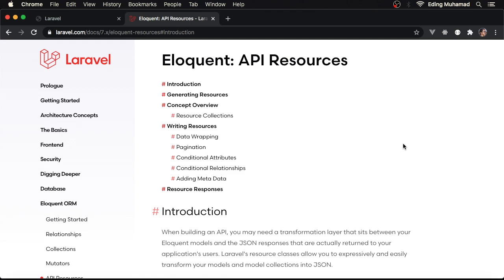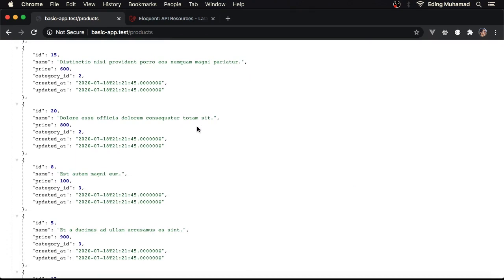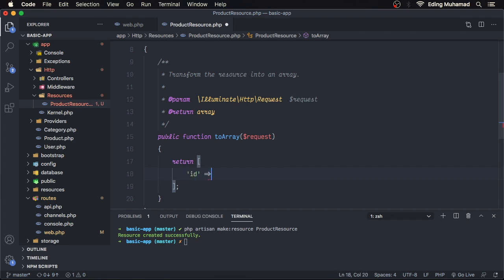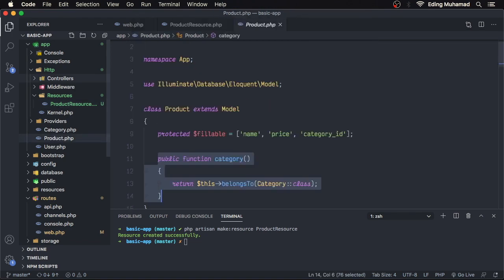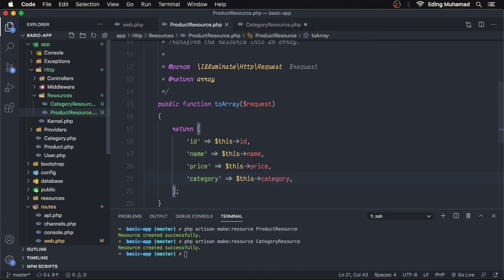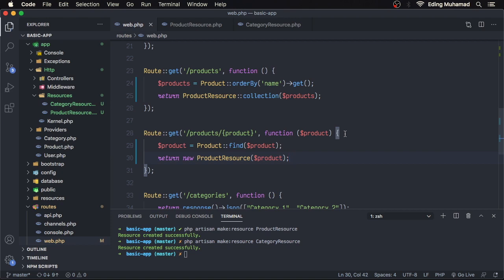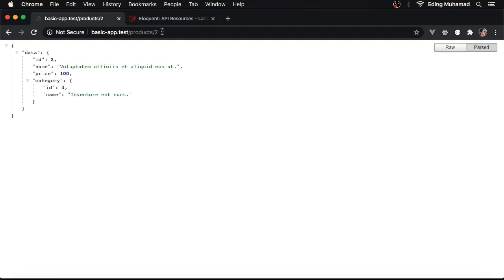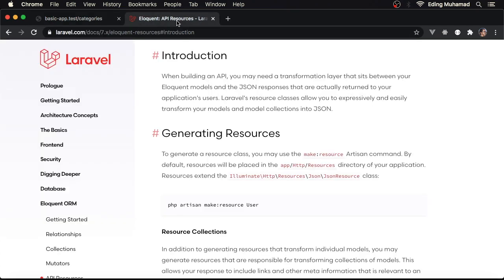Laravel Crash Course - API Resources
In this lesson we're going to learn about Eloquent API Resources. As the name suggest Eloquent API Resource is useful when you're building API.

So It's basically is a mechanism to transform our Eloquent model into JSON responses. It acts as a transformation layer that sits between our Eloquent models and the JSON responses that are actually returned to our application's users.